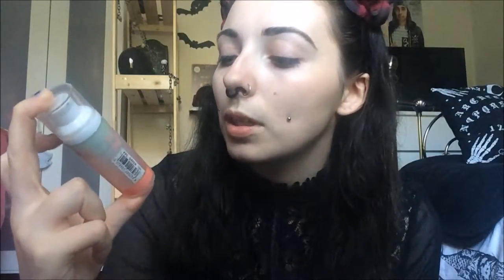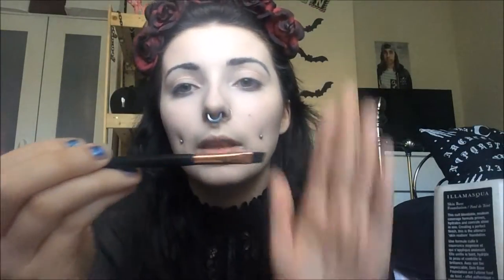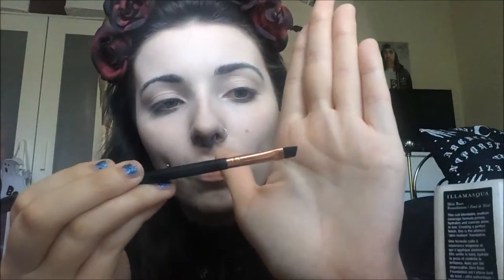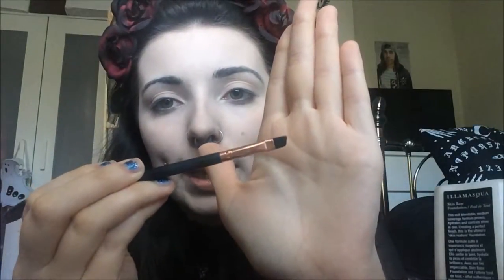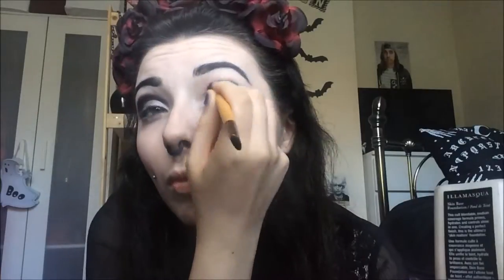Go To Goth Makeup Tutorial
I hope you enjoy seeing how I do my makeup!

Products used:
Nspa Brightening Day Cream
Barry M flawless colour correcting primer (green)
Revlon Colourstay (combination/oily) 110 ivory
Illamsqua Skin Base Foundation 01
MUA Skin Define Hydro Powder
Essence Eyeshadow 17 No cream, No Sugar (for contouring)
Collection Eyes UNcovered Nude grey palette
MUA ProBase eye primer
120 shade eye shaodw palette
Collection Extreme 24 hour felt tip liner black
Primark lashes (don't remember the name, sorry!)
Duo lash adhesive clear white
Maybelline Lash sensational lash multiplying mascara waterproof black
Revolution Salvation velvet lip lacquer black heart